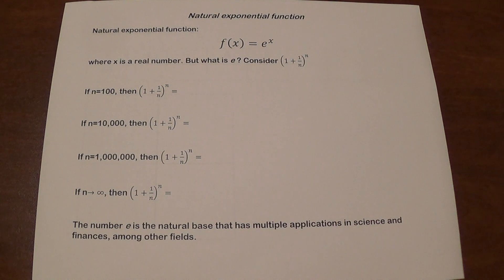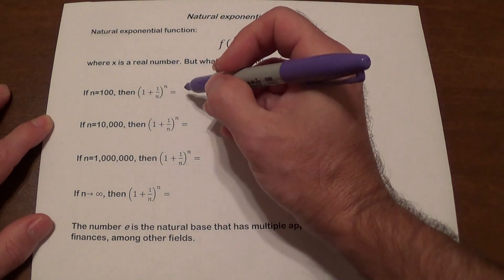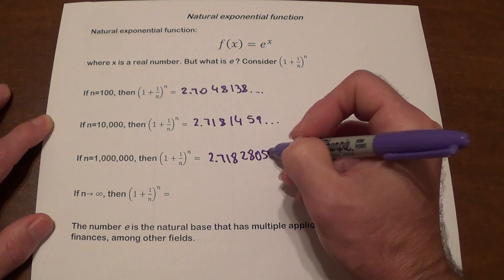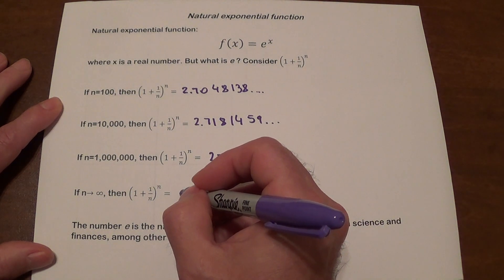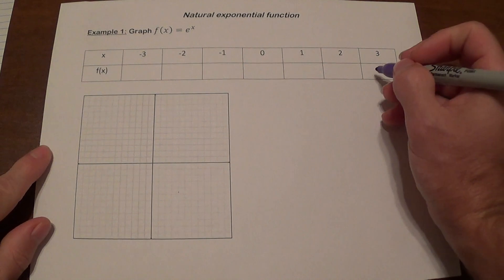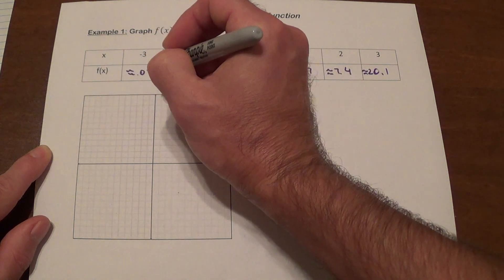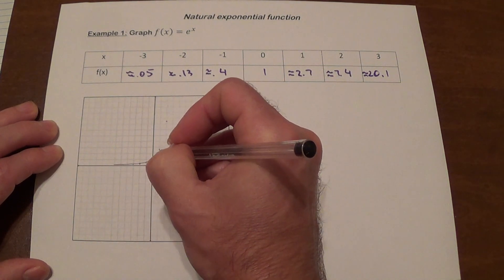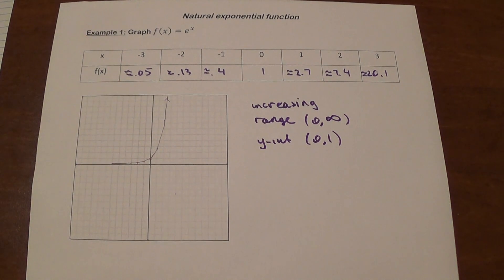The number e and the natural exponential function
A brief introduction to the number e and the natural exponential function